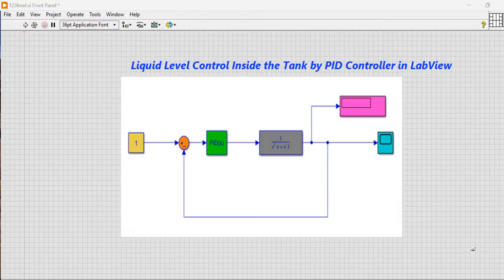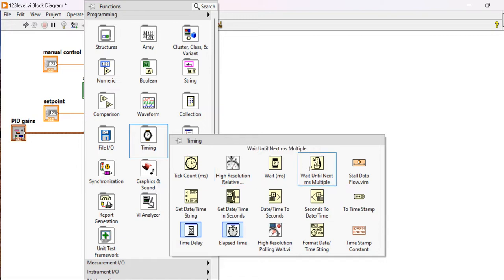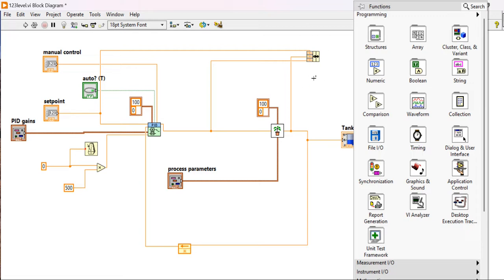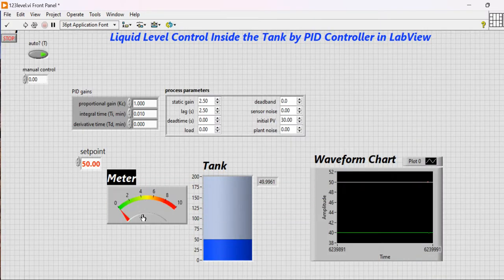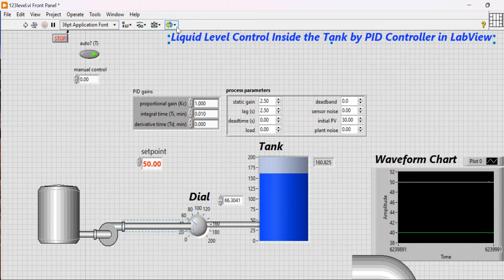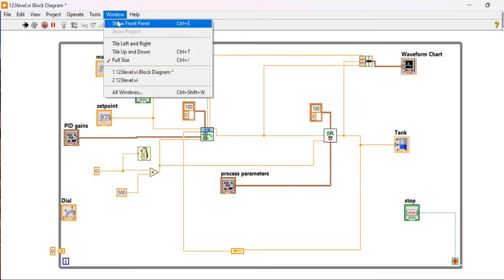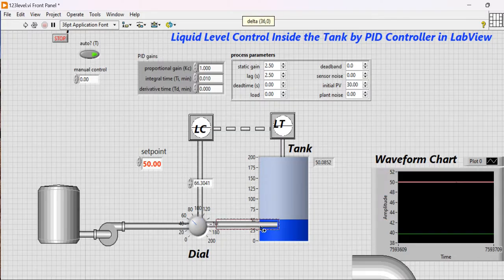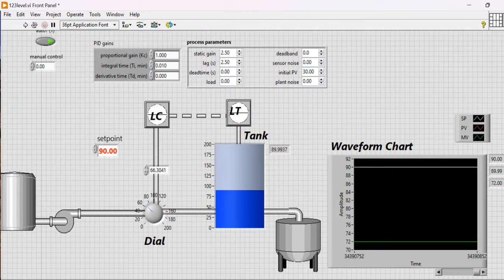Liquid Level Control by PID Controller in LabView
This video will help you to understand the functioning of the PID controller. Thereafter you can see, how we can create the block diagram of the complete process in the LabView.